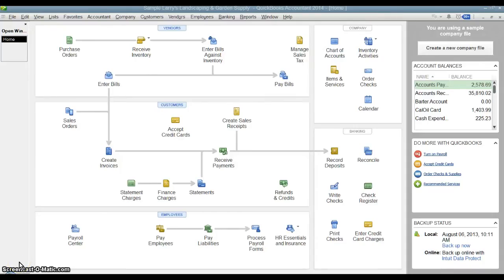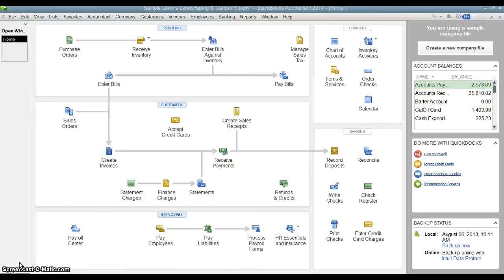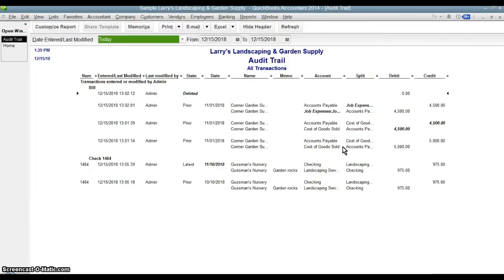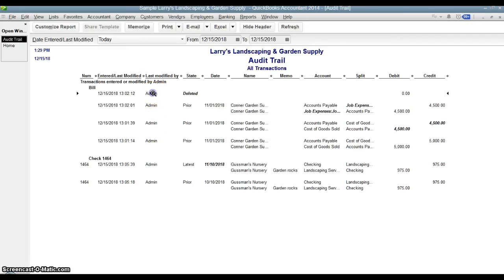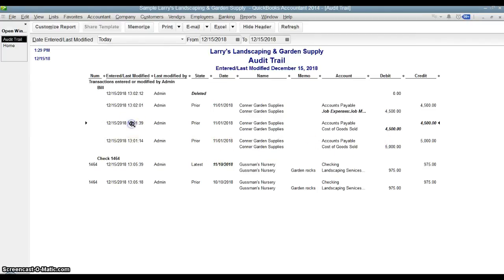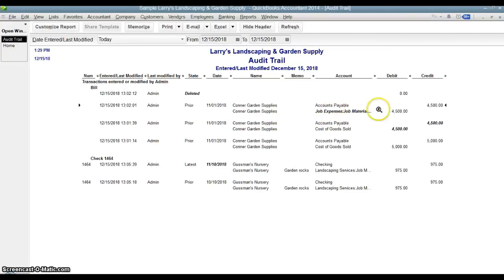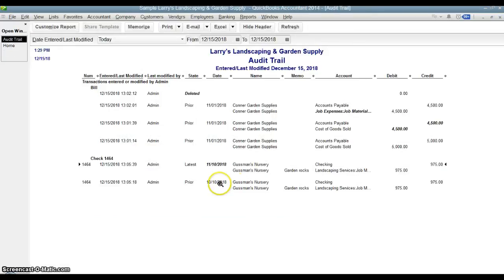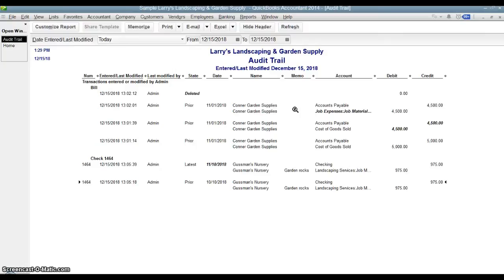Quickbooks Audit Trail Report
Have you ever wanted to know who changed or deleted a transaction in Quickbooks and when? Did you know that Quickbooks has a report that can show you when a transaction was modified or deleted and the name of the user that did it? This videos shows you how to use the report.